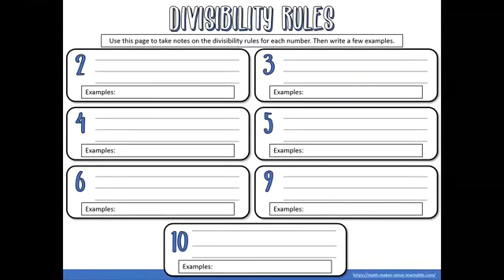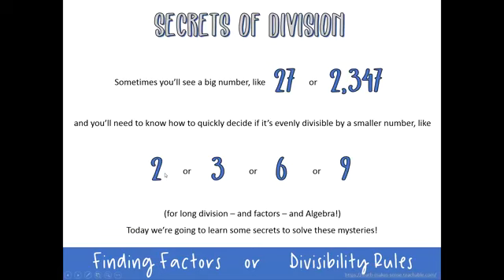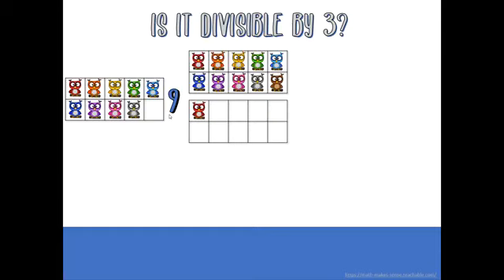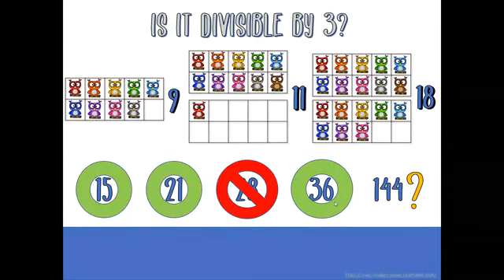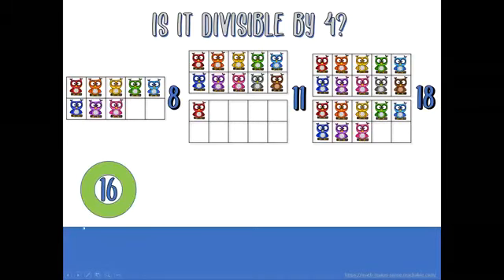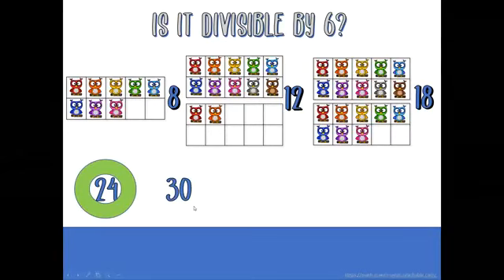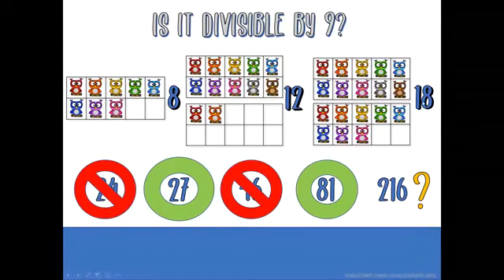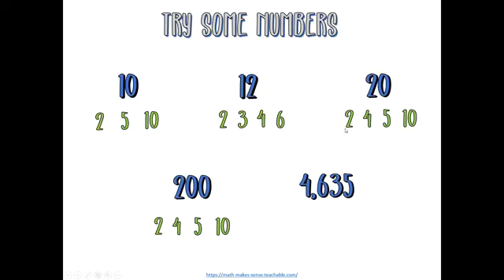Divisibility Rules - FB group live video replay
In this video, we'll take a look at 2, 3, 4, 5, 6, 9, and 10 and discover patterns for finding out whether a given number is evenly divisible by one of these factors.

We'll look at visual representations of numbers first to see if they can be evenly broken up into groups, then use our knowledge of basic multiplication to find more multiples that work, then look at our samples to develop a rule that we can extend to big numbers.

At the end, we'll practice finding factors for several larger numbers.

This is one small unit from my complete Math course on Developing Number Sense using ten frames and an abacus.